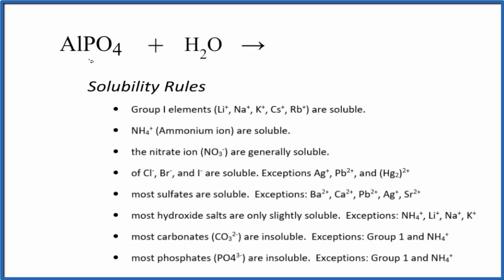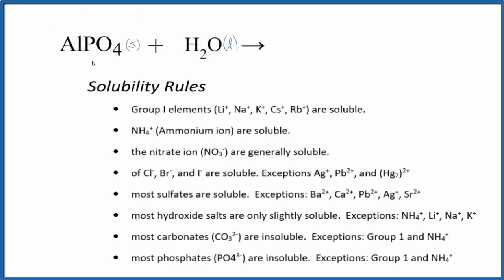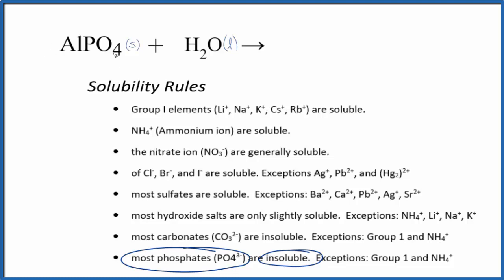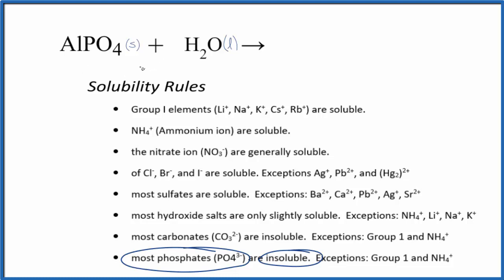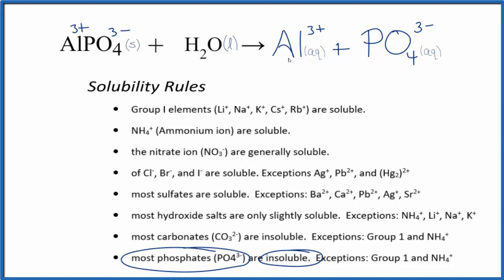Equation for AlPO4 + H2O (Aluminum phosphate + Water)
In this video we will describe the equation AlPO4 + H2O and write what happens when AlPO4 is dissolved in water.

We can consult a solubility table to check and determine if AlPO4 will dissolve in water. There are also a set of general rules to help remember which compounds are soluble, insoluble, or partially soluble.

When we check the solubility table, we see that AlPO4 is insoluble. Essentially you end up with wet AlPO4 when you mix AlPO4 with water. Aluminum phosphate doesn’t dissolve or react with the water. Note that a miniscule amount may dissolve but this is small enough that we can ignore it and say that AlPO4 is insoluble in water.

Knowing the solubility rules can help you determine whether AlPO4 will dissolve in water and dissociate into ions

Often we consider equations showing ions to be net ionic equations.

If you need to know how to balance chemical reactions, see my complete tutorial on balancing all types of chemical equations: